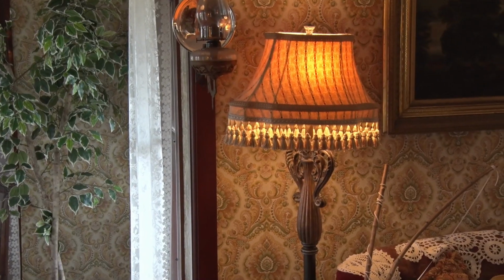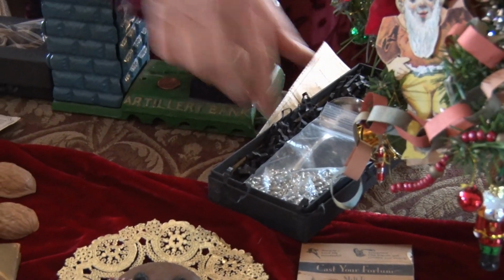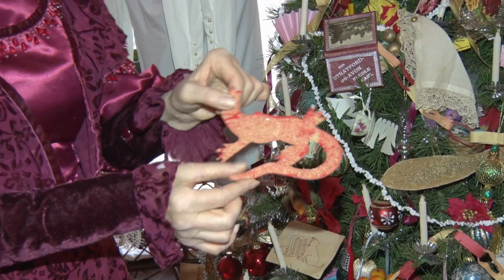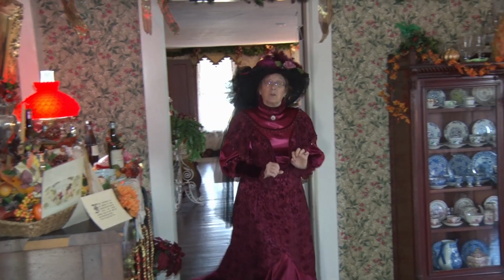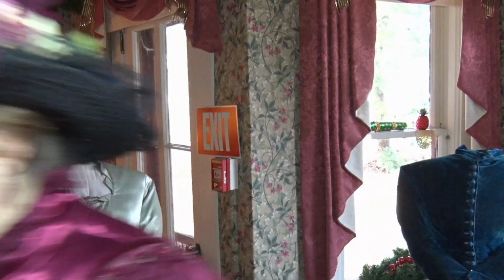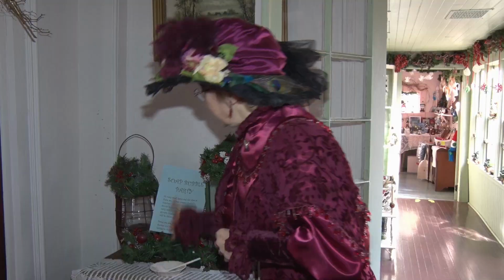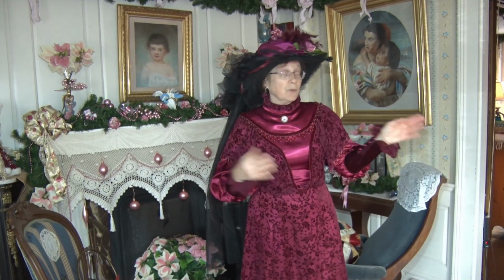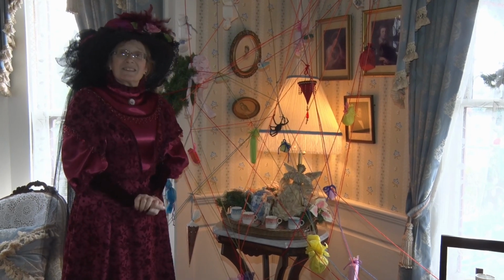Hicks-Stearns House Christmas Tour.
A tour of Tolland's Hicks-Stern museum decorated for Christmas.